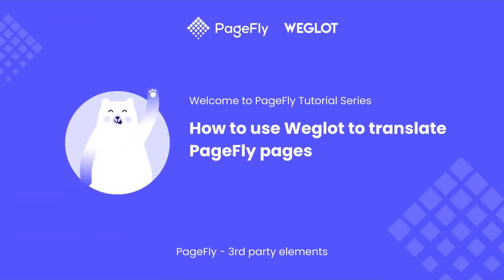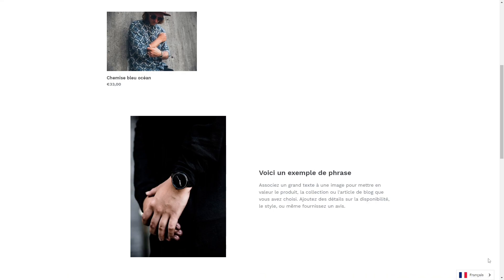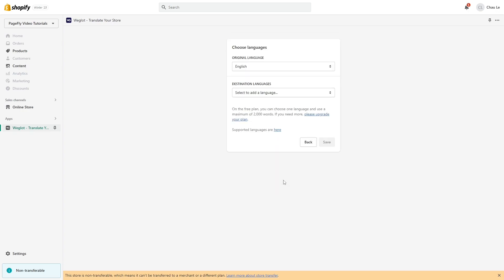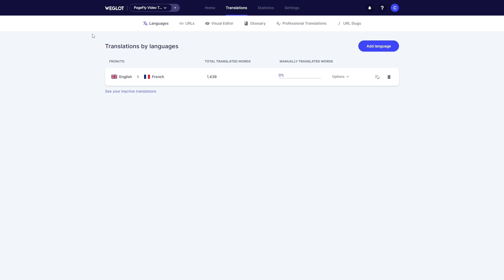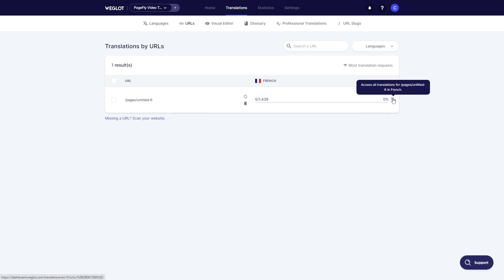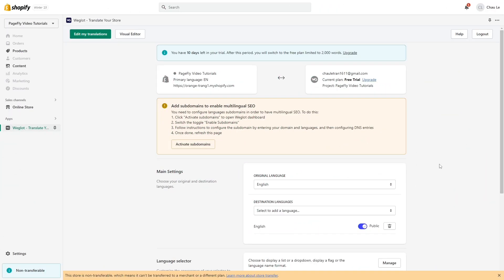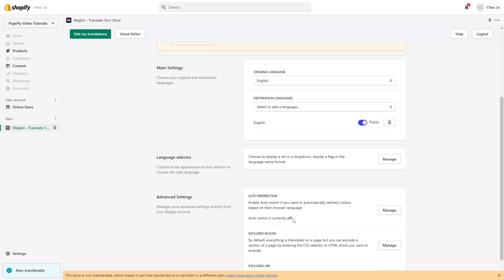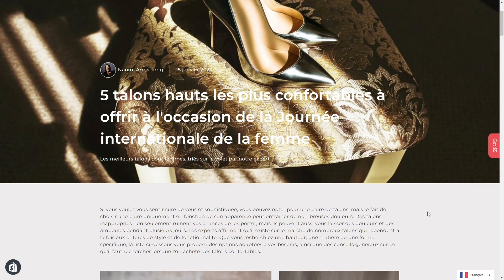How to Use Weglot Shopify Translation App for your Shopify store built by PageFly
Want to expand your Shopify store's reach to global customers? Check out this video on using Weglot to translate your Shopify store built by PageFly.

With Weglot, you can easily translate your store into multiple languages without any coding, and with PageFly, you can customize your pages.

👉OUTLINE
00:00 Intro
00:16 Set up in Weglot app
02:42 Outro